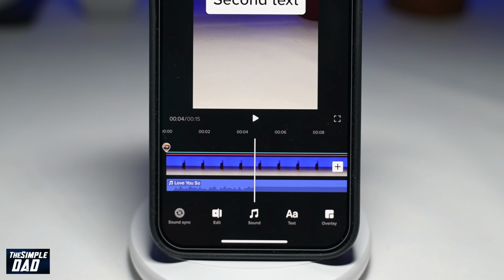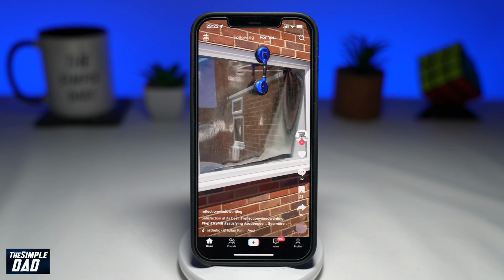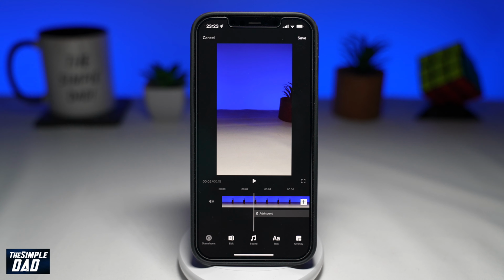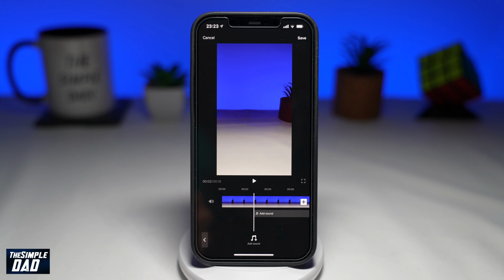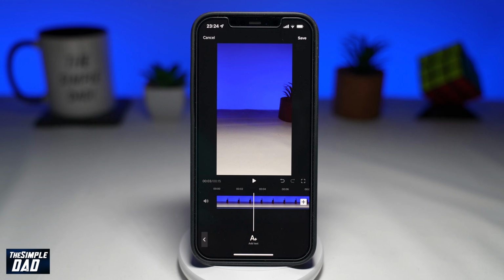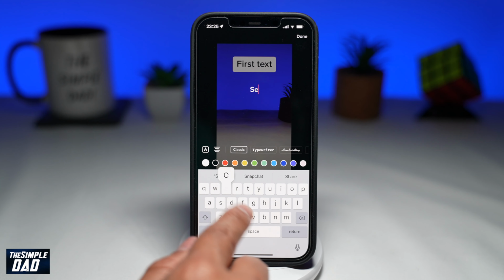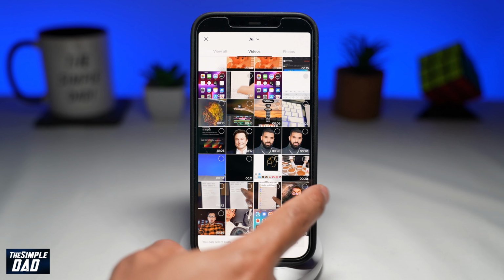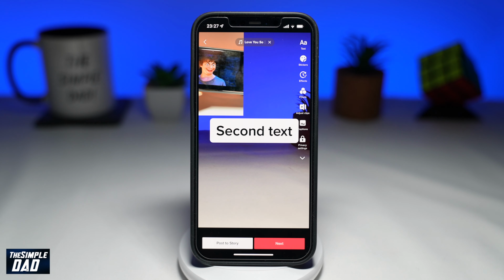How to Use Tiktok Video Editing Studio | NEW TIKTOK UPDATE | 2022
00:00 intro
00:10 Like or no Like
00:22 - How to Use Tiktok Video Editing Studio